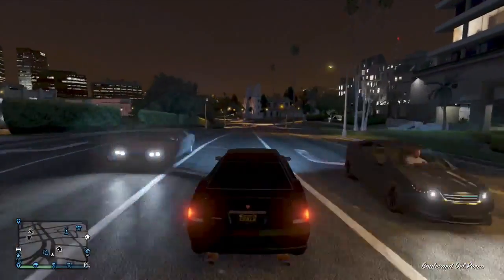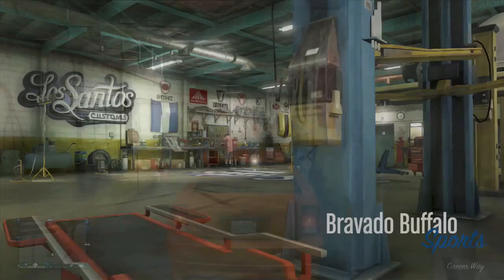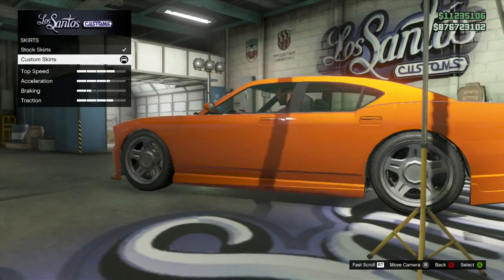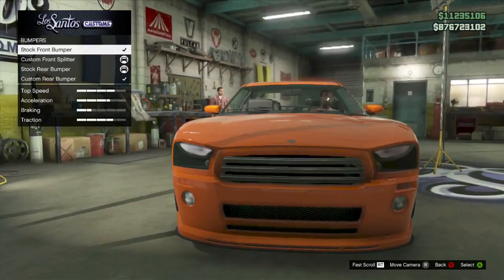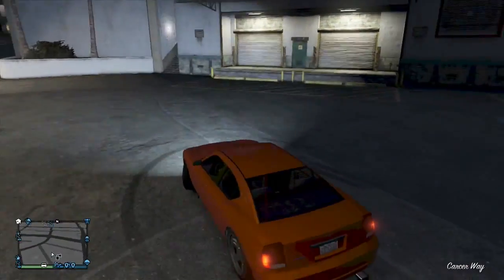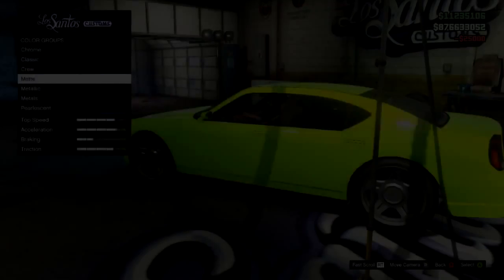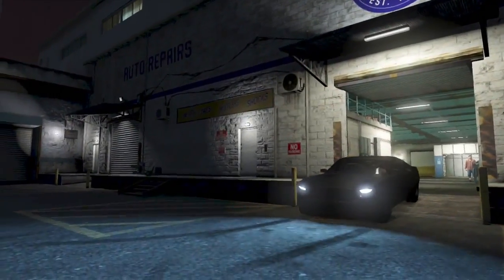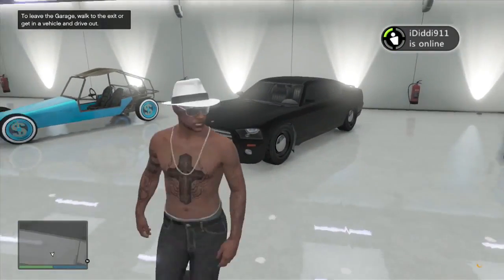GTA 5 Online New "FIB Buffalo" Look-A-Like Car | New Glitch Tutorial | After Patch 1.11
▼ This Video ( GTA 5 Online New "FIB Buffalo" Look-A-Like Car | New Glitch Tutorial | After Patch 1.11 ) Is Bought To You By: